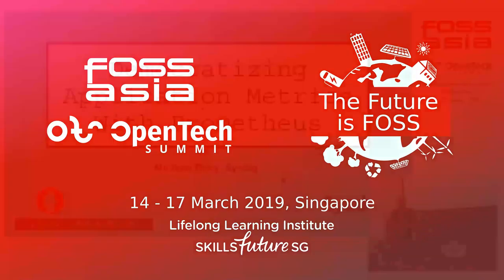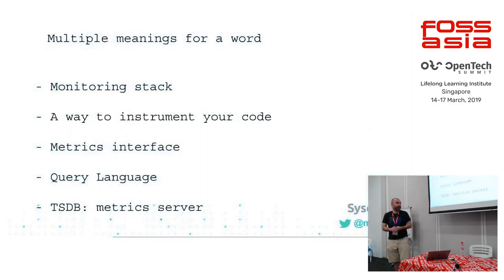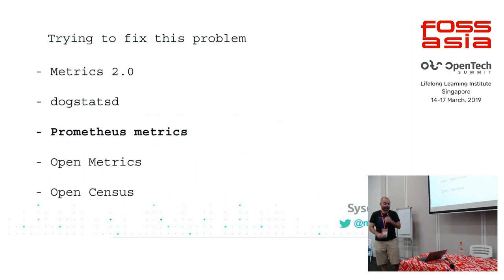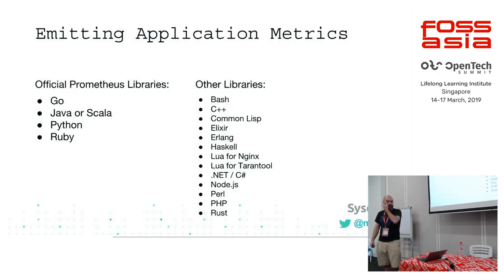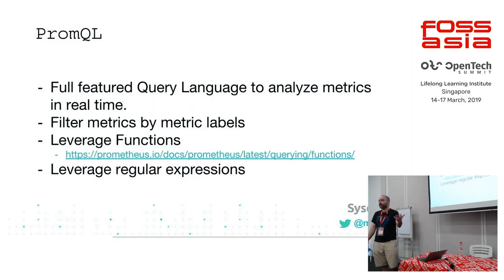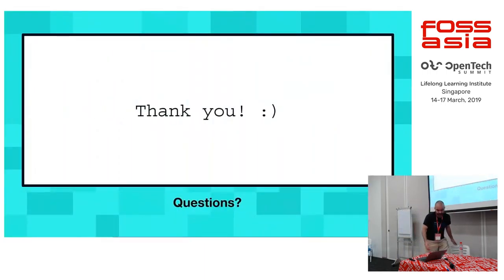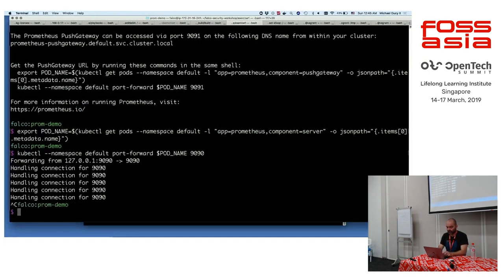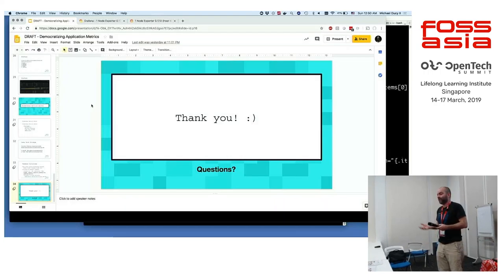Democratizing Application Monitoring with Prometheus by Michael Ducy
17 March 2019 12:00, Training Room 2-2

In any observability stack, the “last mile” of metrics, or application metrics, can often be the hardest to get. Platforms expose a variety of different metrics about the underlying performance of the hardware (virtualized or otherwise), but may not easily expose and collect application level metrics to understand the performance of our application code. In this talk, we will cover:
The open source project Prometheus for exposing and collecting metrics.
How Prometheus democratizes metric collection by creating a standard way of adding metrics to code, exposing the metrics for collection, and collection and storage of these metrics.
Graphing and reporting of application metrics with Grafana.
Solutions for long term storage of Prometheus metrics.
Attendees will learn how to implement performance metrics for their own code base, and how Prometheus (along with Open Metrics) has become the standard for exposing application level metrics.